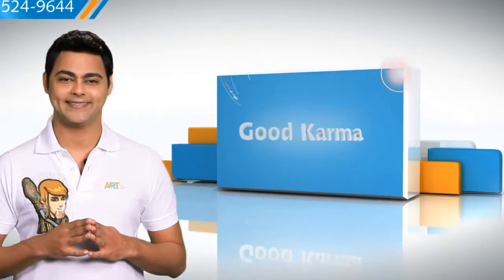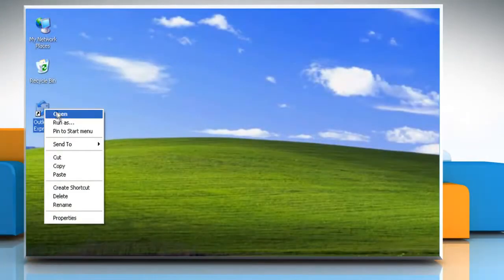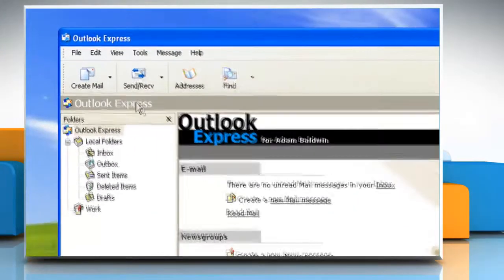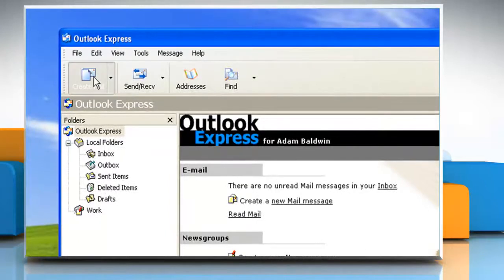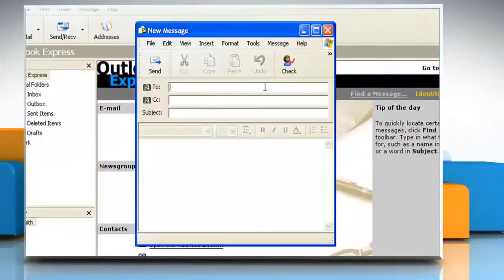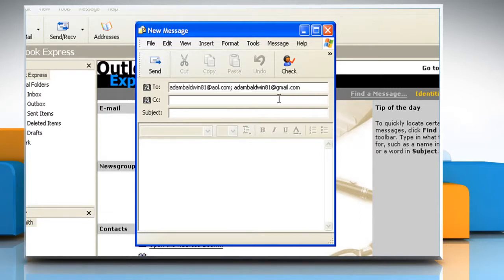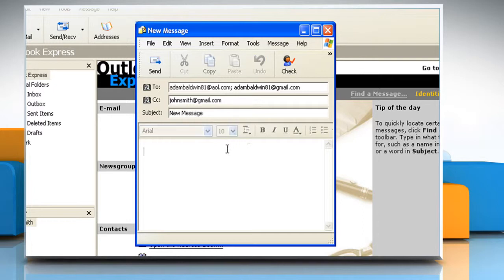Microsoft® Outlook Express: Compose and send an e-mail in Windows® XP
Are you looking forward to compose and send an e-mail using Microsoft® Outlook Express on a Windows® XP? Dial iYogi® toll-free number 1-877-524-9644 and get to know simple steps to compose and send an e-mail in Windows® operating system.